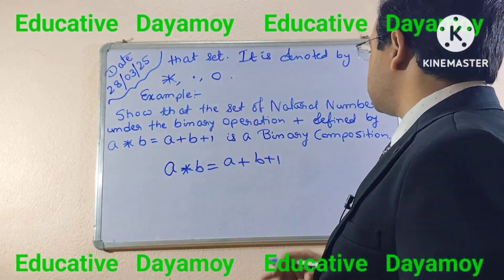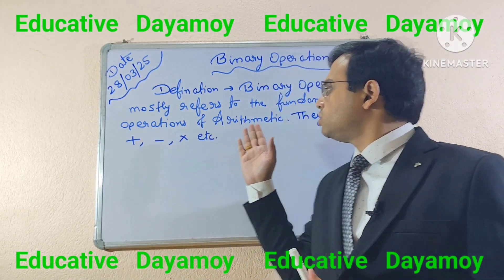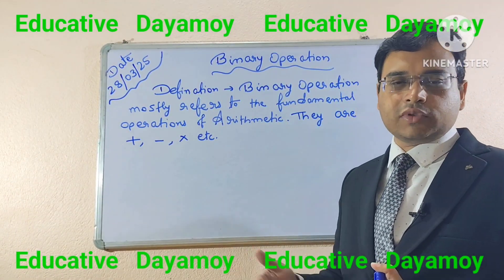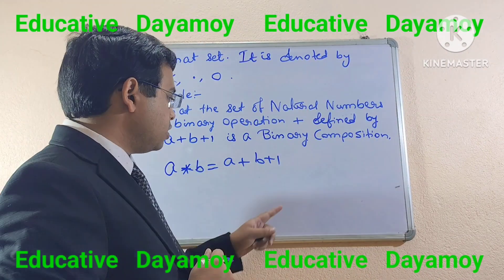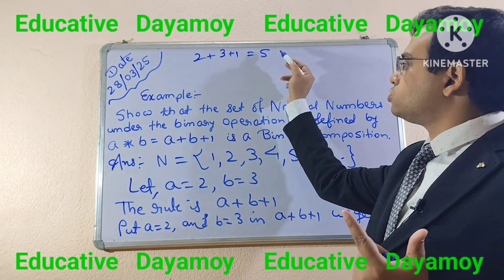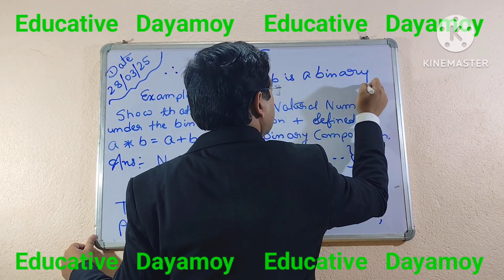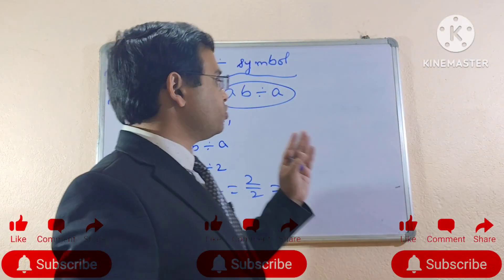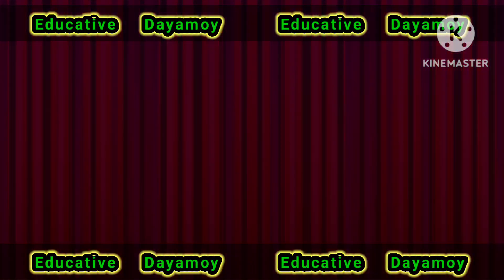Binary Operation group theory | Binary Composition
Corrections :- 👇👇👇👇👇👇
🌿 Definition is the correct spelling.
🌿 Binary Composition is a rule that takes any two elements from a set and produces a unique third element that belongs to that set is the correct definition of Binary Composition.
🌿 2+3+1 = 6 will be there in place of 5
🌿 6 belongs to N will be there in place of 5
🌿 2×1÷2 will be (2×1)÷2

Note :-  👇👇👇👇👇👇👇👇👇👇👇
🌹 Many textbook claims that Binary Operation and Binary Composition are same thing.
🌹 It is my personal view that Binary Operation and Binary Composition are different things.

🌿🌿🌿 Paytm 🌿🌿🌿
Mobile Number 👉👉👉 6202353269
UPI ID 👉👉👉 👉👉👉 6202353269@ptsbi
🌿🌿🌿 Google Pay 🌿🌿🌿
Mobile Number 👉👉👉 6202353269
UPI ID 👉👉👉👉👉👉   dayamoy07-1@oksbi

👉Vinay Classes
👉Mind4Academy
👉Assam Job Preparation
👉Exam Umpire
👉Ranker Study Centre
👉The AK Academy
👉PreMath
👉Snp Classes
👉Free digital study
👉Sir Shahzad Sair
👉KGS NEET Hindi
👉Utkarsh Nursing Classes
👉JINC E-NURSING
👉Panwar Classes
👉Bsc education lectures
👉Arrowmite - Free Visualized Lessons
👉Library Science By Target Abhi
👉Ayush Chandolia
👉Ganesh All Classes
👉VedPrep Chem Academy
👉SSC Maker
👉Maths with Sakshi
👉MathUse
👉Asia training
👉Unacademy GATE - Chemical
👉Math By NISHAR SIR
👉Ganesh Mandir
👉Study 5.6
👉Doubtnut
👉Competitors By Geeta
👉Be DKDian BSC

group theory discrete mathematics pradeep giri group theory playlist by gajendra purohit
group theory group theory
algebraic structures with two binary operation definitions and examples of algebraic structures with one binary operation
algebraic structures with one binary operation
binary operation and properties algebraic structure semigroup monoid
algebraic structures and morphism algebraic structures with one binary operation
algebraic structures with one binary operation- semigroup
write a short note on algebraic structures with two binary operation
algebraic structures with two binary operations rings integral domains and fields
the structure of algebras binary operation and properties algebraic structures

🥰❤️ conceptual videos ❤️🥰
    • Math Basics  ​

🥰❤️ Me as a school teacher ❤️🥰

❤️❤️Queries solved :-❤️❤️
1) What is Binary Operation ?
2) What is Binary Composition ?
3) Example of Binary Operation ?
4) Example of Binary Composition ?
5) Why divide symbol is not used as a Binary Operation ?

In this video I will discuss about Binary Operation and Binary Composition with an example in a detailed way. Hope you all will be enjoying it.Thank you.

1. Facebook :-  Follow

    / dayamoy.mandal.758  ​

3. Instagram  :-  Follow